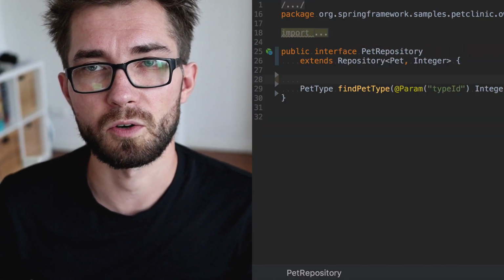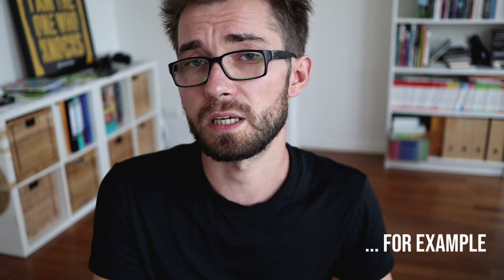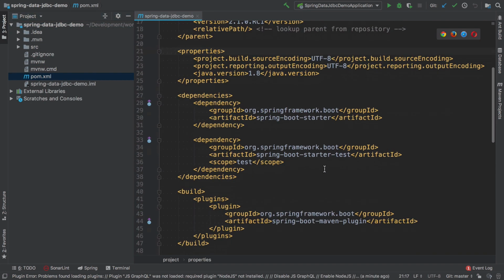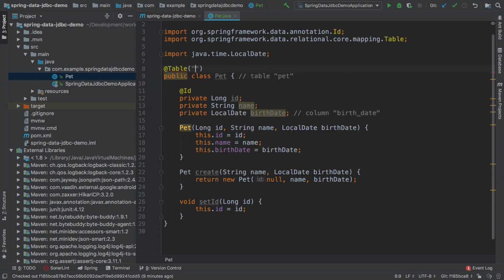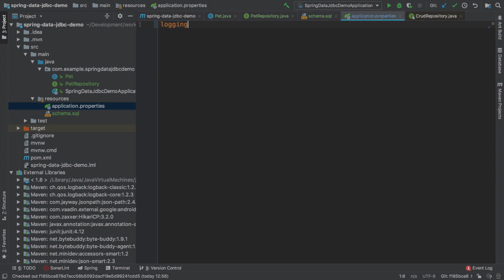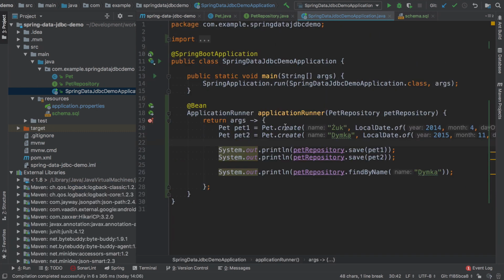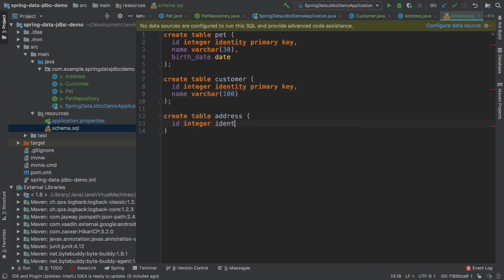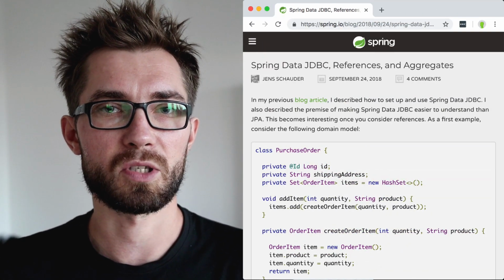Introduction to Spring Data JDBC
Spring Data JDBC is a new exciting alternative to JPA, Hibernate and Spring Data JPA all together. In this video I give an introduction to the framework and quickly explain what are the similarities and differences from working with Spring Data JPA and show quick demo how to get started and how to do basic mappings.

In my channel I discuss things I believe are relevant to either Java & Spring beginners, or advanced developers who want to stay up to date. Feedback is very much welcome, either here in comments or on Twitter